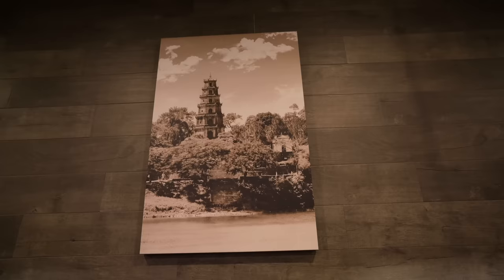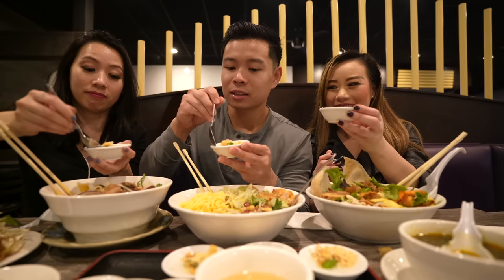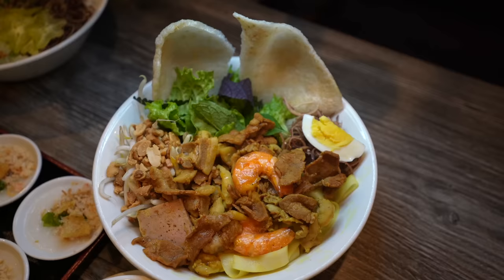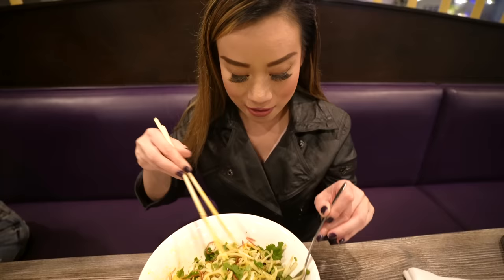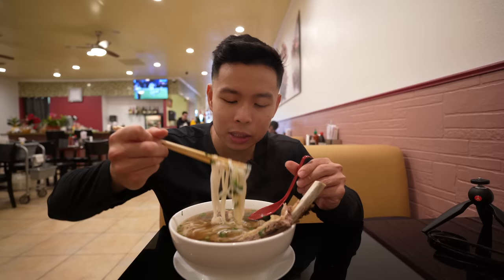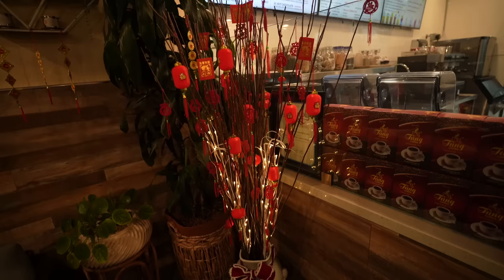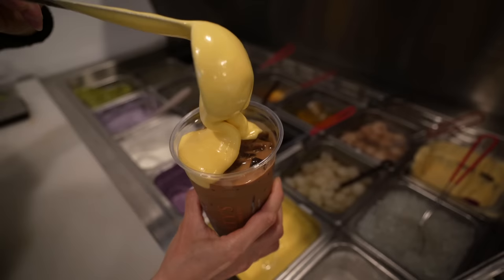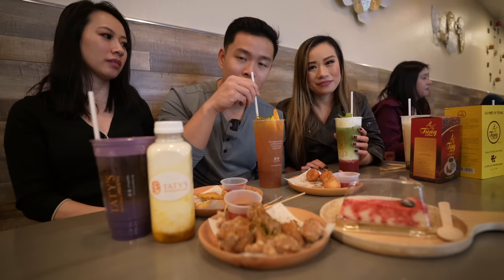Ultimate Orange County VIETNAMESE Food Tour! Bun Bo Hue, Oxtail Pho, Boba!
Touring Westminster, California, aka Little Saigon for some authentic Hue Vietnamese food and dessert! We had Banh Beo, Bun Bo Hue, Oxtail Pho, Bun Hen, Boba, Dessert and much more.